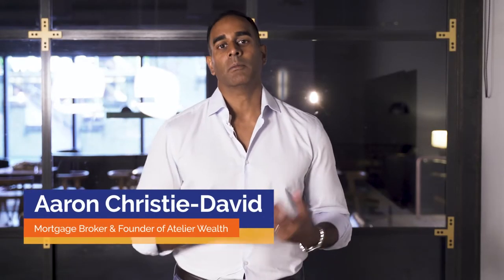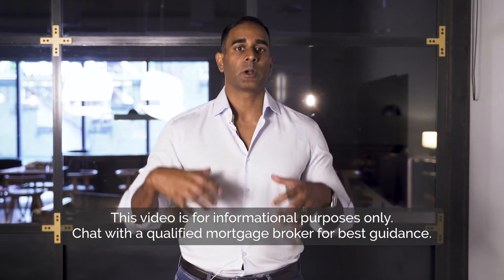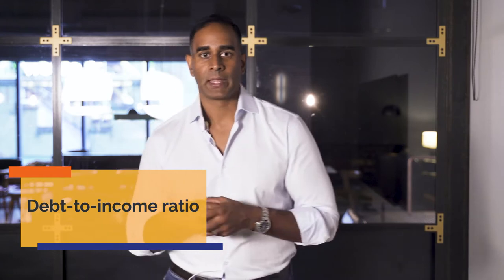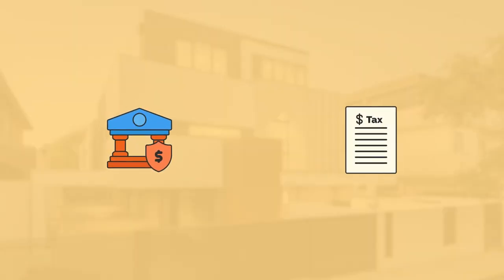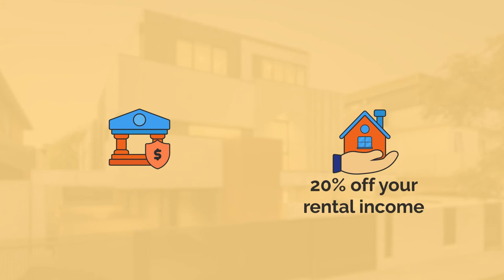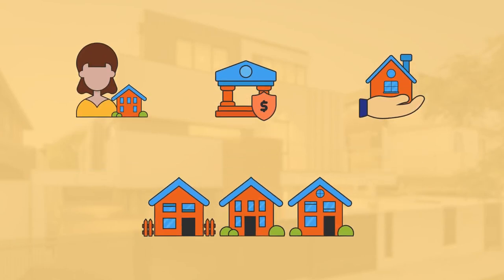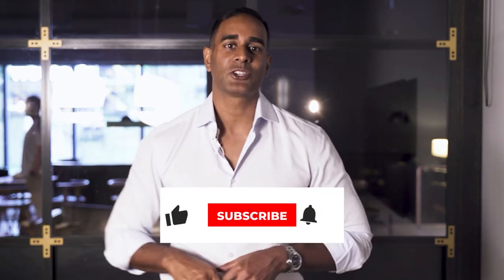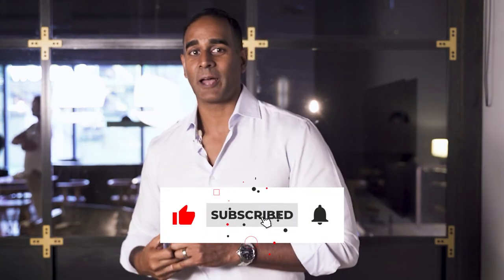How To Avoid Running out of Borrowing Capacity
Are you a property investor who's looking to scale up your portfolio?

Maximising borrowing capacity is essential for any property investor who wants to grow their property portfolio.

So in today's video, I will share some tips and insights that will help you do just that!

CHAPTERS:
00:00 - Intro
00:28 - Why Borrowing Capacity is Important
01:29 - Equity Explained
01:50 - Debt-To-Income Ratio
02:54 - Why Your Borrowing Capacity is Lower
04:05 - Be Open to Non-Bank Lenders
05:39 - Final Thoughts